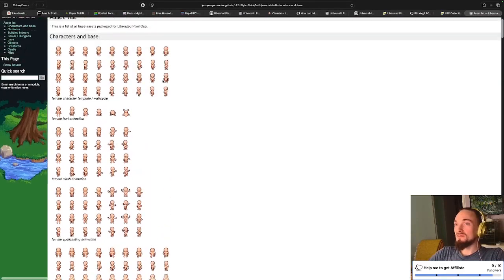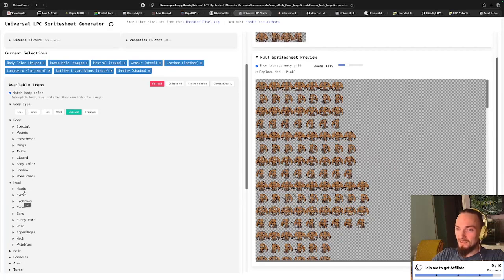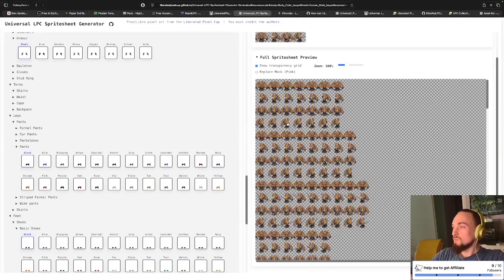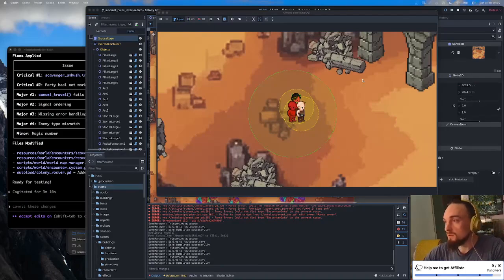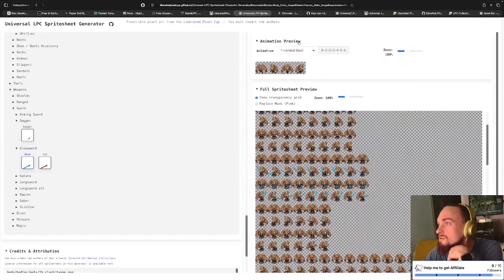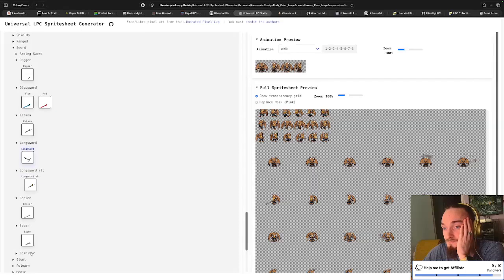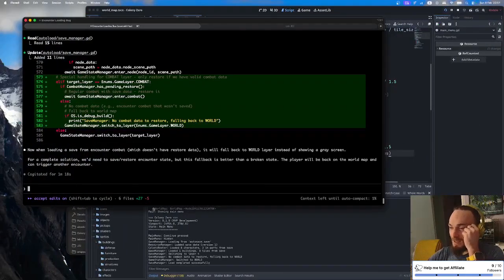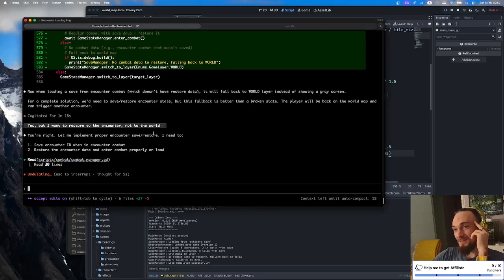ColonyZero DevVlog. Exploring LPC. Encountering more bugs than ever. Day 11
00:00:00 The Paper Doll System Explained
00:07:10 The Sword Disappearance Mystery
00:13:35 Click-Twice Highlighting Logic Broken
00:15:27 Reflections: AI-Assisted Development Lessons